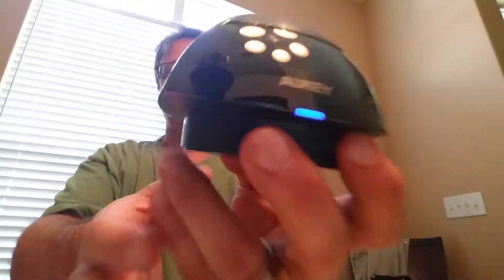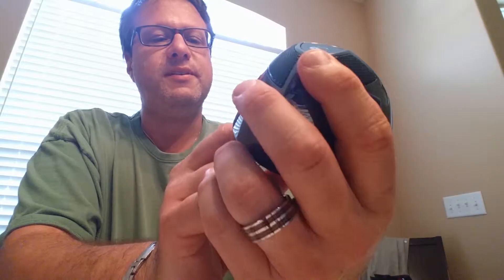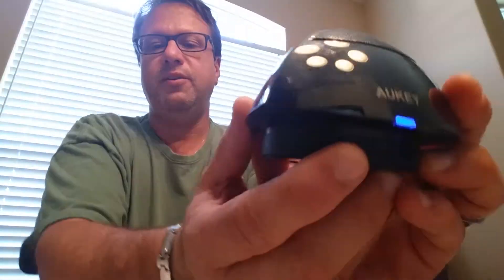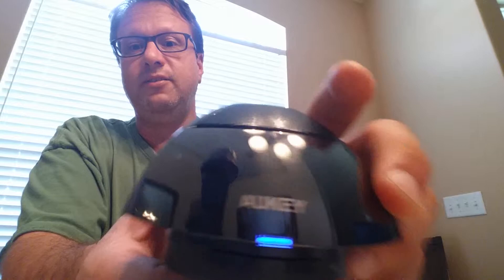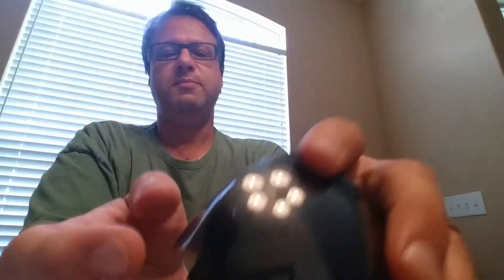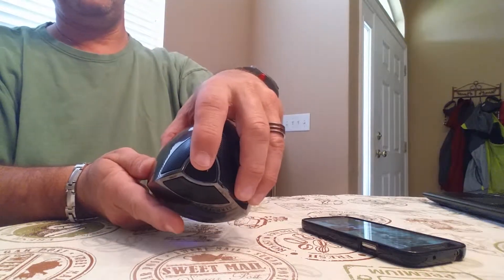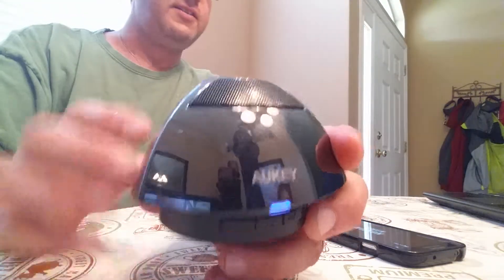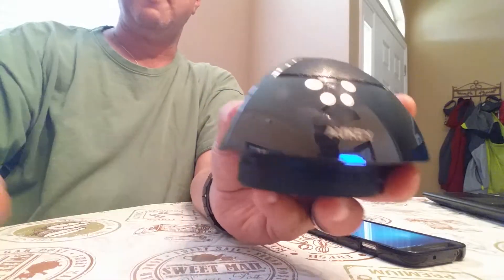Aukey Bluetooth Speaker Review and Hand-On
Aukey recently sent me their ultra sci-fi/hip looking Bluetooth speaker to test and provide an unbiased review.

The first thing that smacks you in the head is the looks of this speaker! I love it! It's all metal construction, and feels incredibly solid. The finish is a super high gloss mirror. With the high glossy finish you do get finger prints. I strongly suggest using a micro fiber cleaning cloth to wipe of fingerprints to prevent scratch the surface.

The speaker is triangular in shape and looks futuristic. The tri-speaker grill on top projects sound up and into the whole room. The speaker is 5W and has a great output. The music samples I ran all sounded very good. Bass was nicely pronounced. All in all, music was crisp and clear. This speaker is BT 3, but I could not really tell much difference between other speaker that were BT4+. BT4 has some better audio codecs, but it did not really hinder the sound output with this Aukey speaker at all.

There is a ON/OFF power buttom on the bottom which is surrounded by a sticker rubber base to help it from moving around. On the back is a micro usb input for recharging the battery, and a AUX 3.5 mm audio input. Both a micro usb and audio cables are included in the box.

The front panel has a volume down/previous track button, a pause/play button, and a volume up/skip track button. The very top of the speaker is a play/pause button which also acts as a call answer button. This speaker has a built in microphone, so you can use this for hands free calls. I did not test this function.

This speaker is a conversation piece... for sure! If its on your desk, people will stop and talk to you about it.